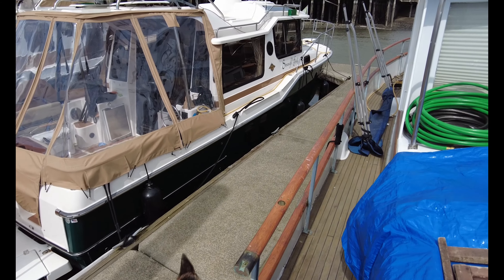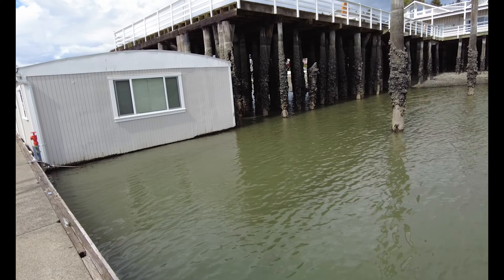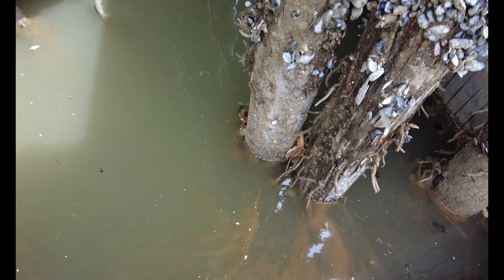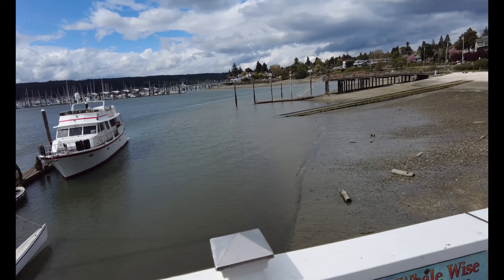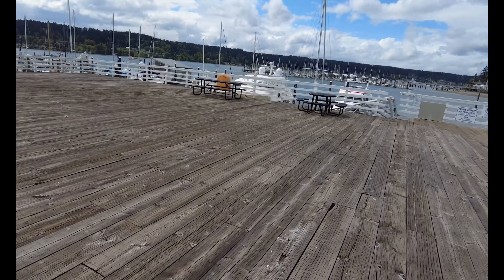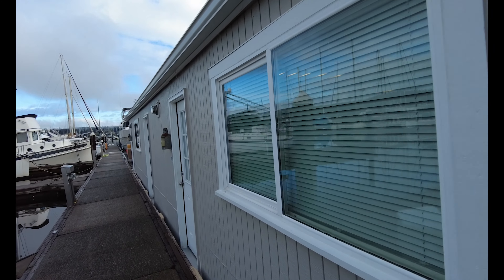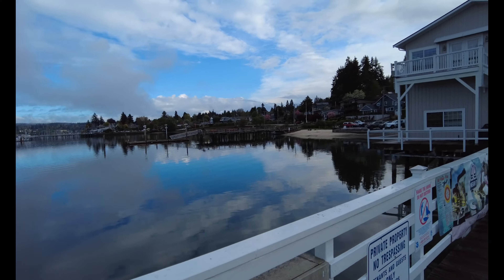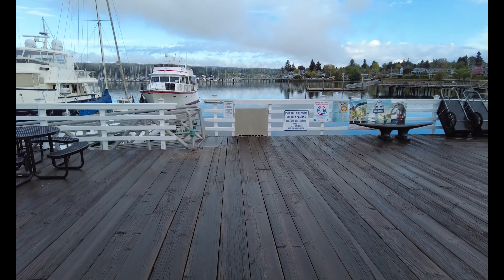Tidal Change in Liberty Bay (Don't get stuck in the mud)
In this video we show how much the tide changes in Liberty bay! Take a look at the old oyster plant and don't let the dog much you in the water.